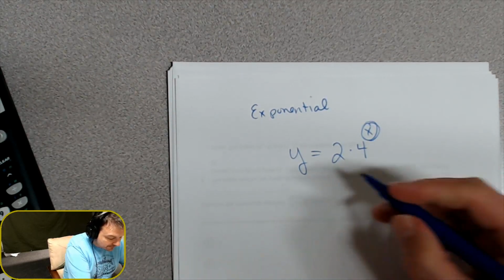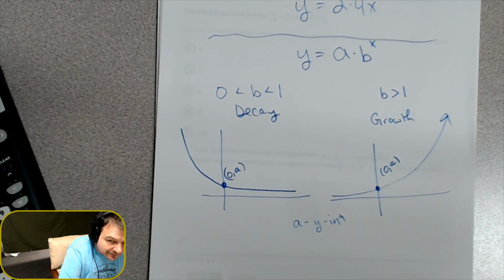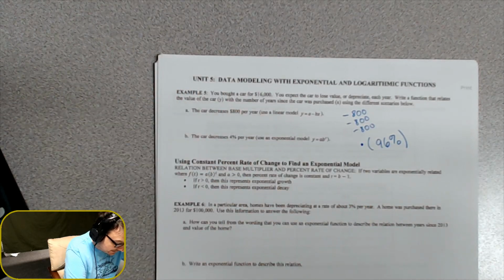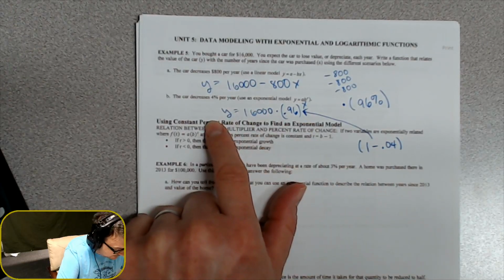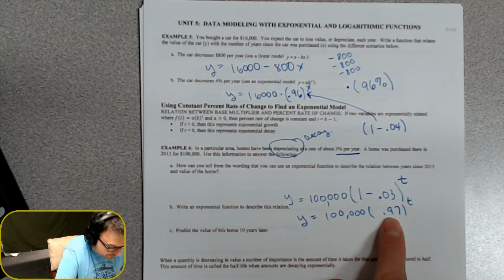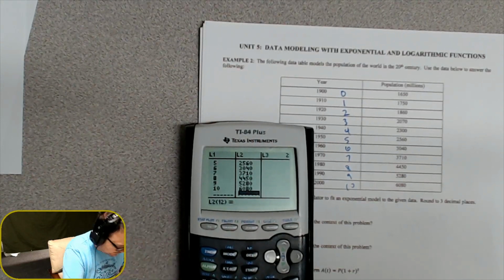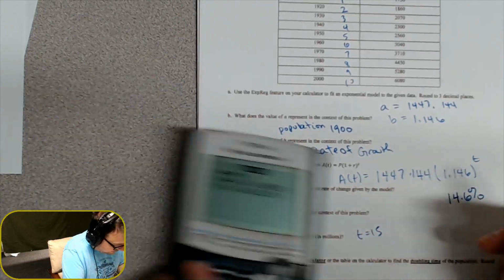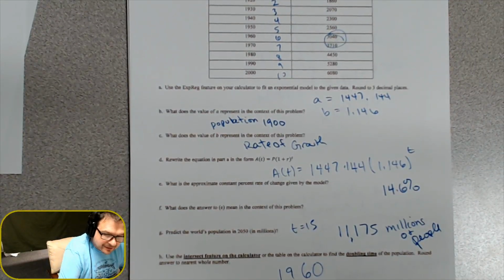Harper M434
Exponential Equations